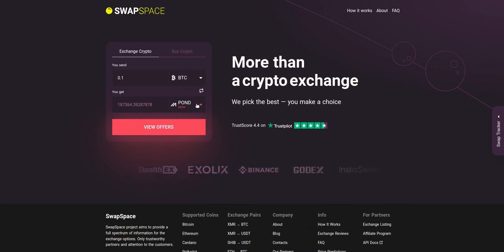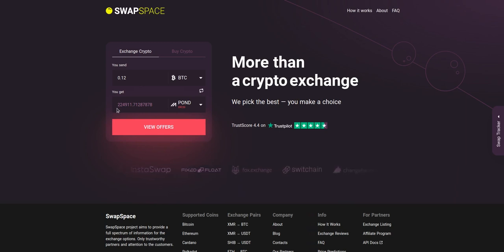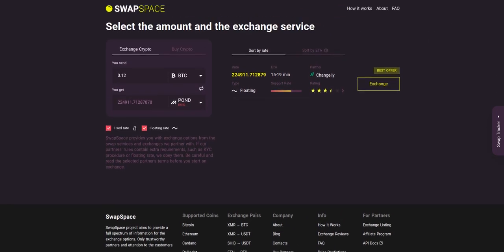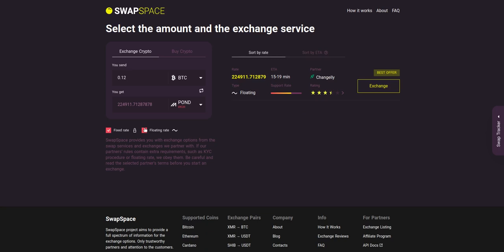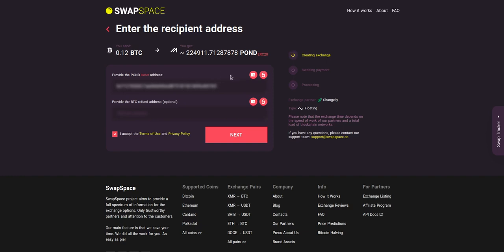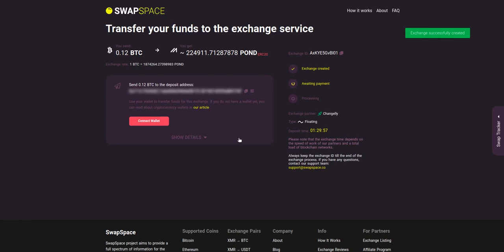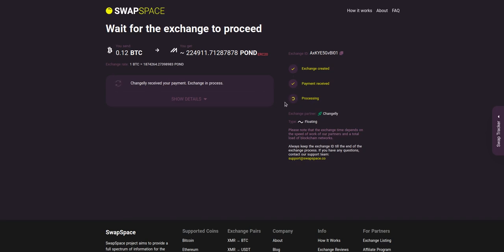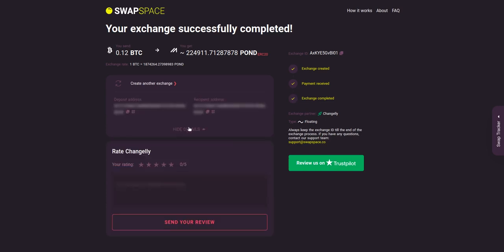How to Exchange Bitcoin to Marlin: BTC to POND Swap Guide | SwapSpace — Crypto Exchange Aggregator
In this tutorial, we’ll show you how to convert BTC to POND on SwapSpace. It’s easy and doesn’t even require registration or passing a KYC — if you have a cryptocurrency wallet, you’re all set! Just follow the four simple steps in the video to swap Bitcoin to Marlin.

SwapSpace is an anonymous instant cryptocurrency exchange aggregator that provides offers for exchanging cryptocurrencies at the best rates. Swap 1500+ coins, including BTC to POND, buy crypto with fiat, read cryptocurrency exchange reviews for our partners, and get info on your favorite coins and crypto price predictions — all in one place!